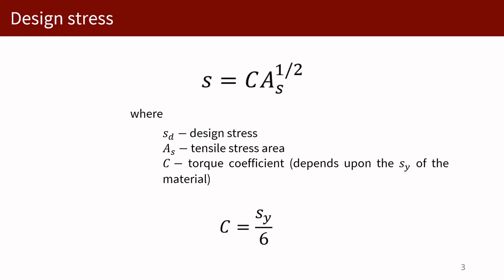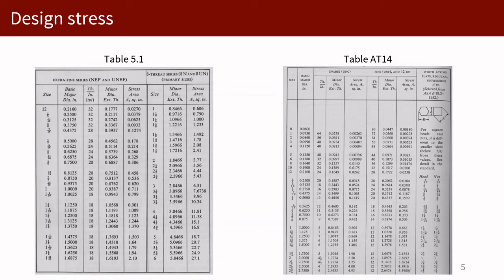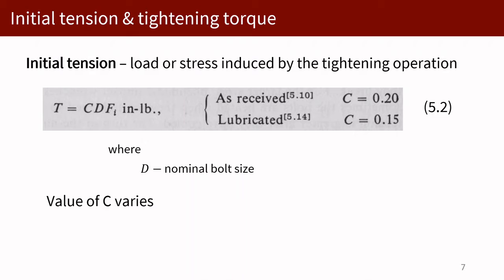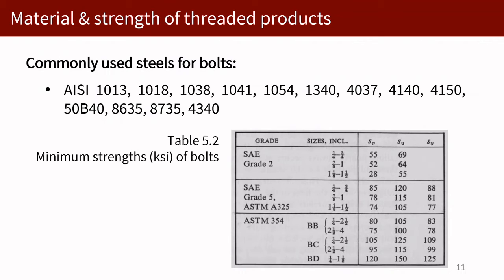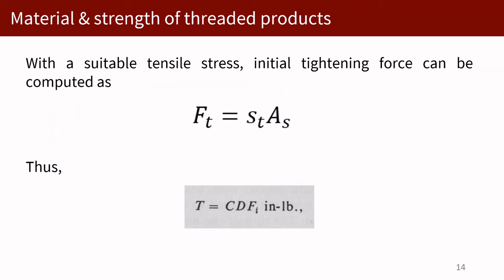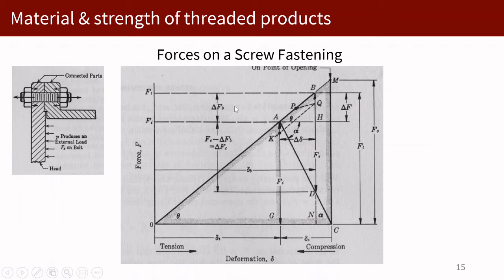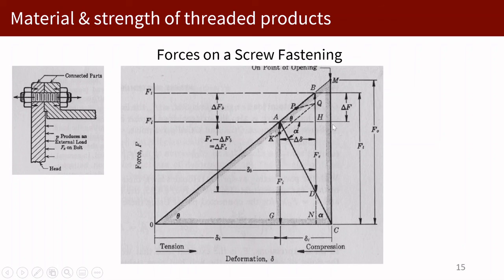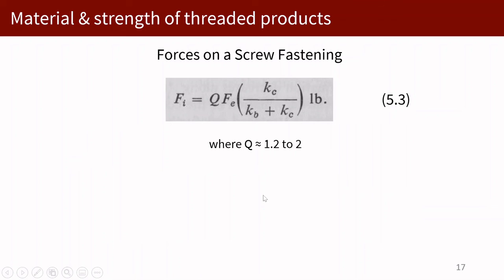Machine Design - Screw Fastenings 2.1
Design of bolts, Initial tension, Tightening torque, and materials and strength of threaded products